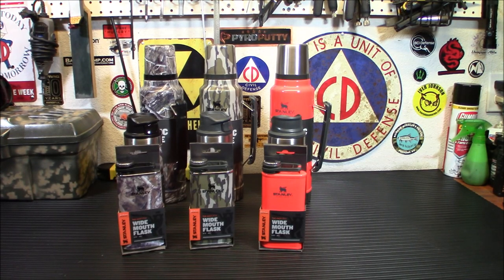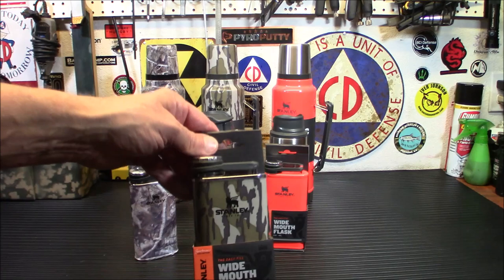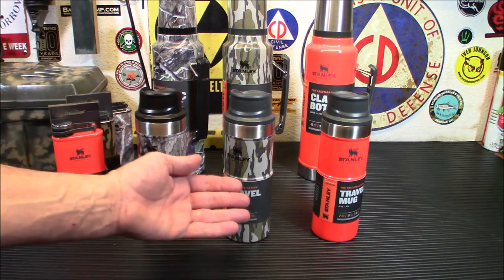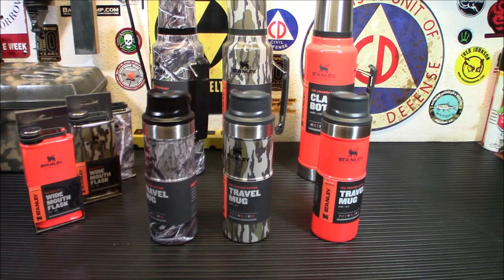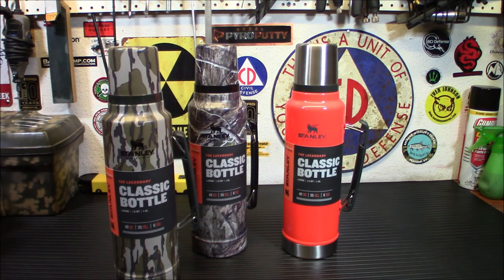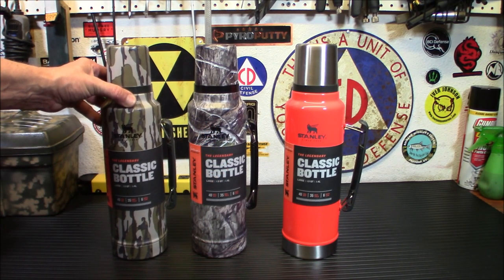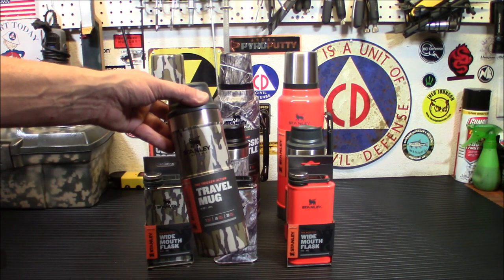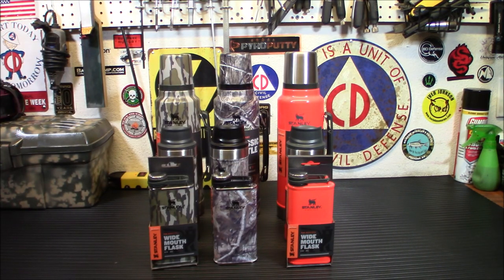Stanley And Mossy Oak Sportsman's Collection